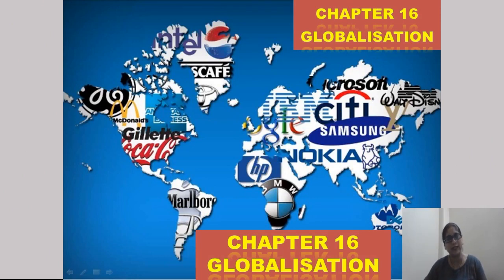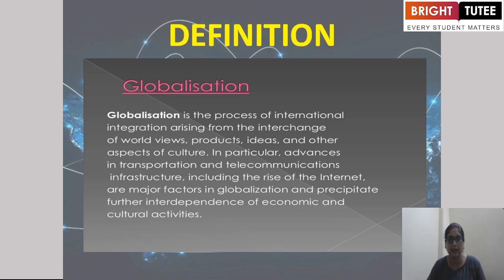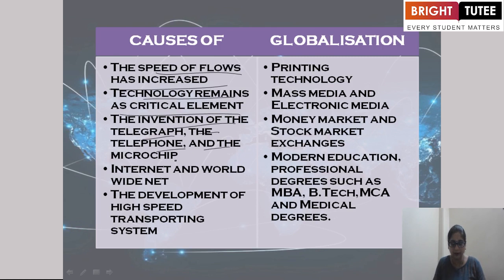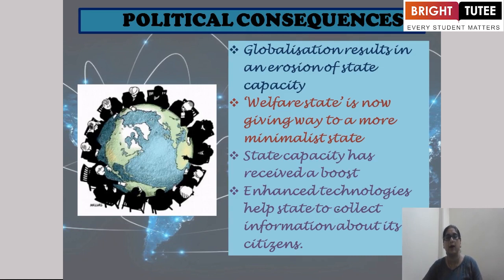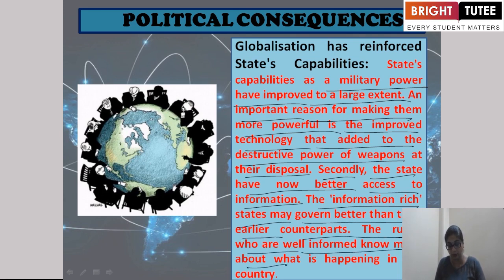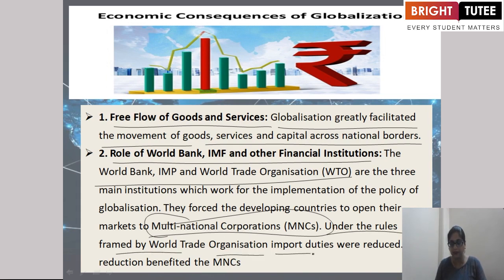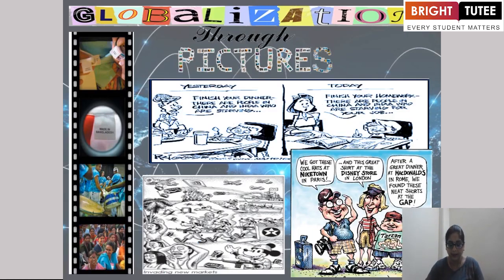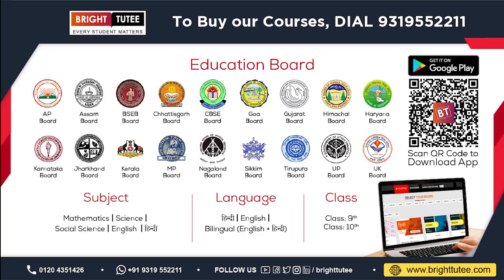1 1 Topic 1 Globalisation, Causes and Consequences of Globalisation